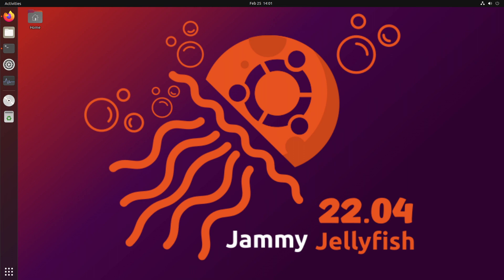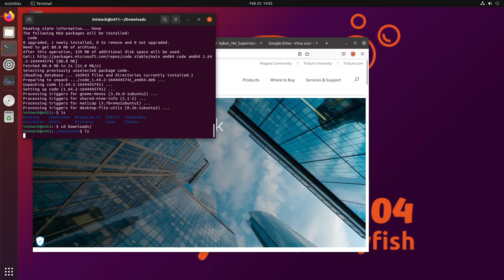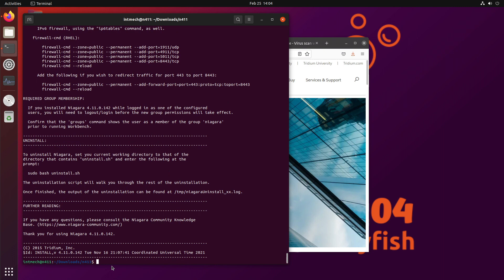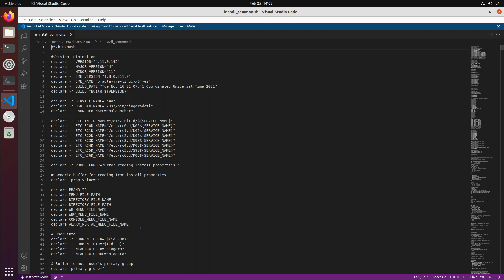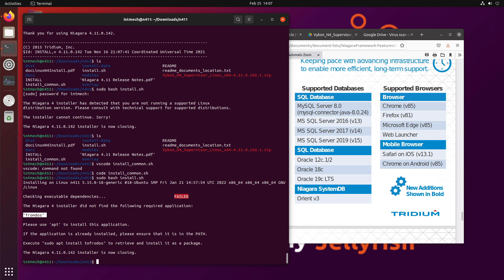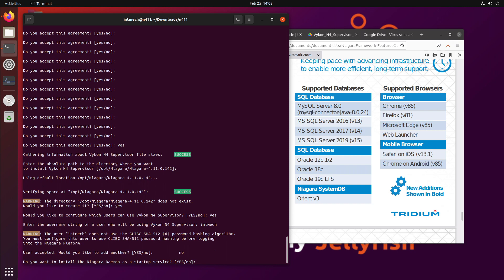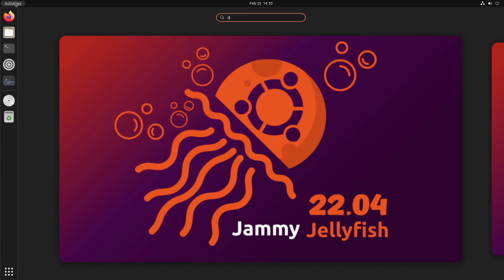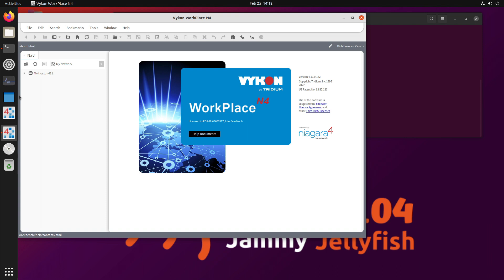How to install Tridium Niagara 4.11 on Ubuntu 22.04 Jammy Jellyfish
For the first time ever Tridium Niagara Framework is built to run in Ubuntu 20.04  In this video I'll show you how to get that installer to work for Ubuntu 22.04 Jammy Jellyfish.

after downloading and extracting installer .zip

edit install_common.sh

find and replace 20.04 with 22.04

$ sudo apt install tofrodos

$ sudo bash install.sh

edit as root /etc/pam.d/common-password

edit the line to read:

password [success=2 default=ignore] pam_unix.so obscure sha512

save and reboot

now change the password of the user that is running niagara workbench

reboot

now you will have platform access.